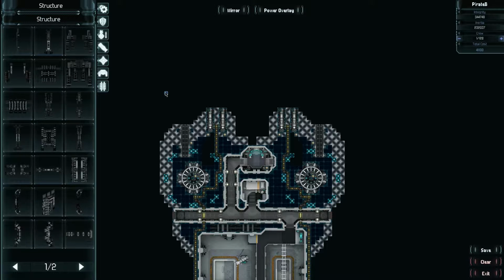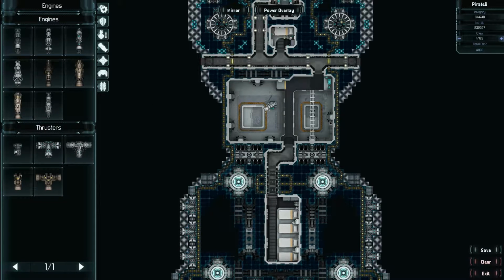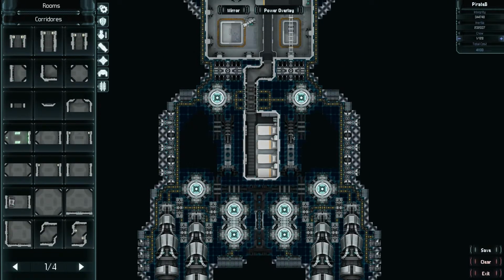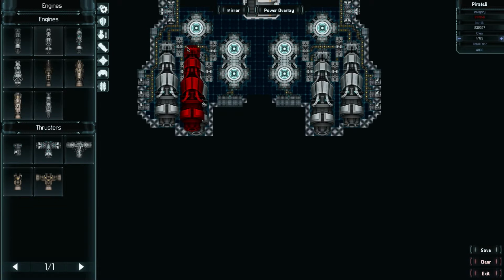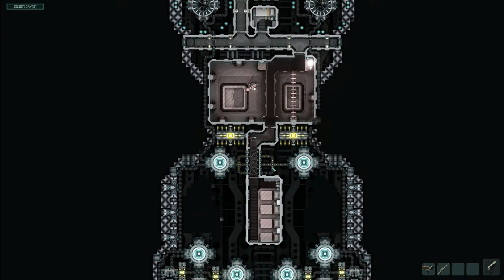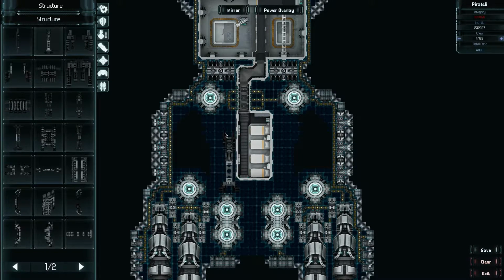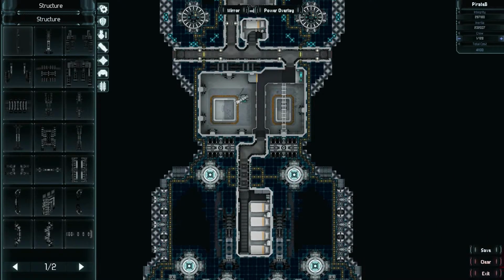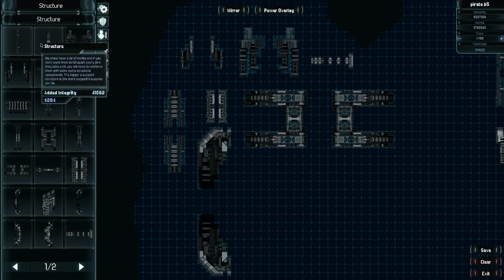Ship Editor Tutorial EP3 (Structure)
I explain structure and all its glory for you. hopefully. well maybe. structure doesn't have a lot of glory so. I explain structure and all of its non-existent glory. There that's better :)